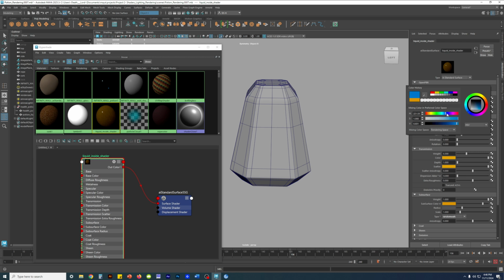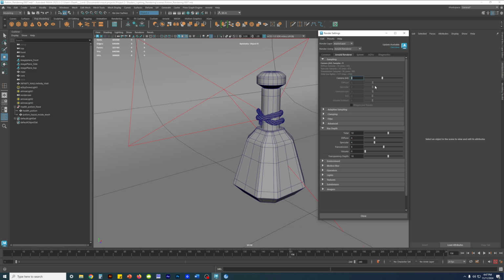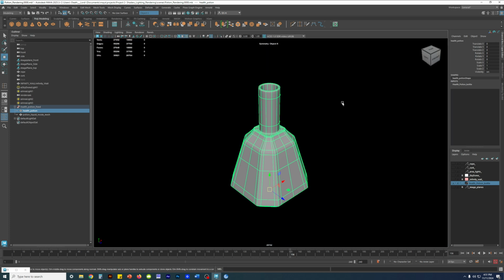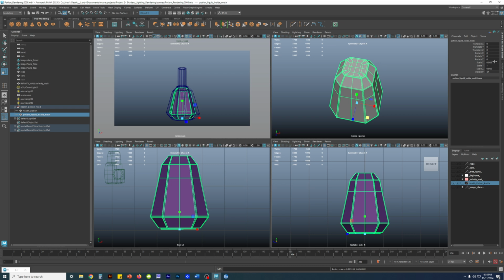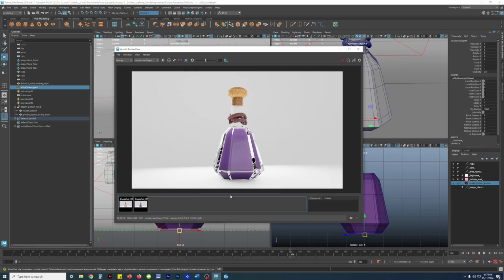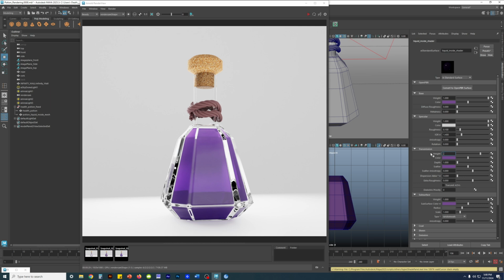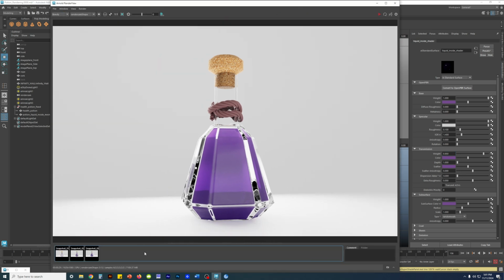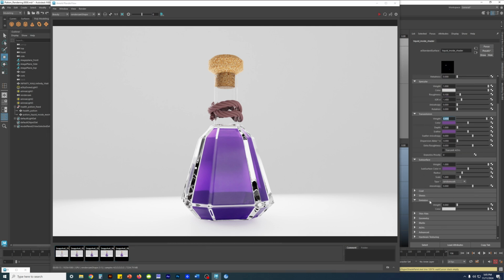4. Health Potion Modeling, Shader Setup & Lighting & Rendering- Part 04